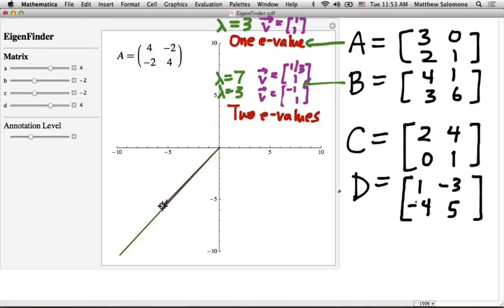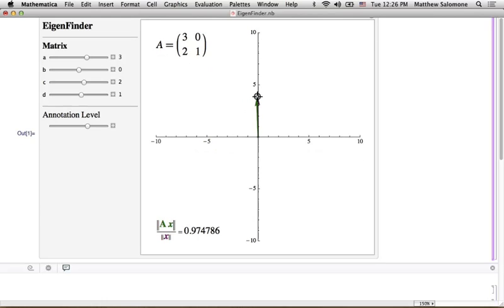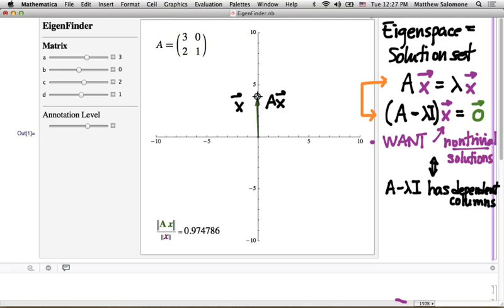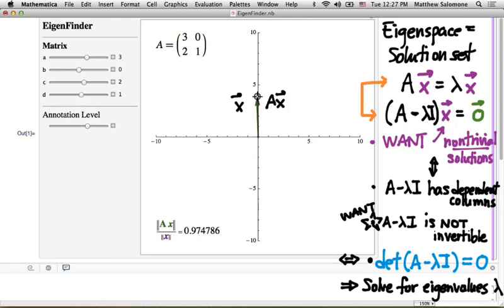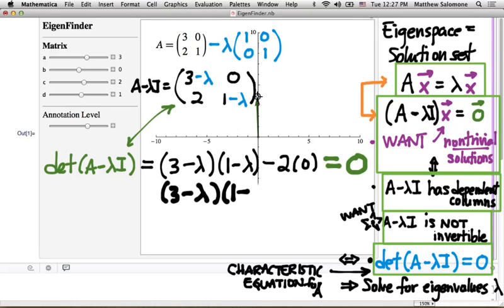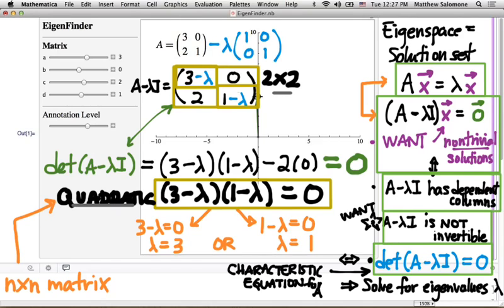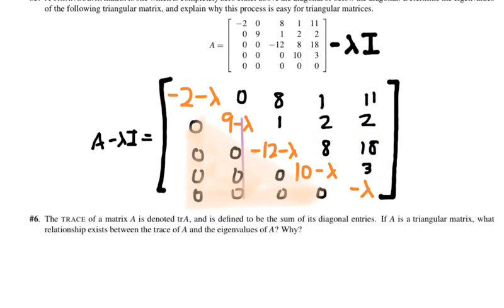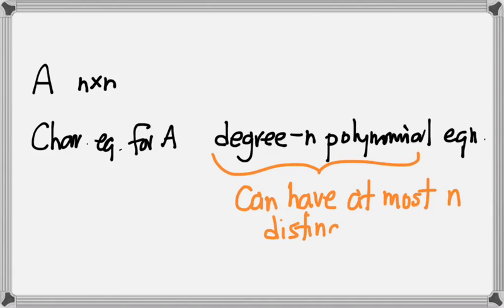202.11c: Eigenvalues and the Characteristic Equation